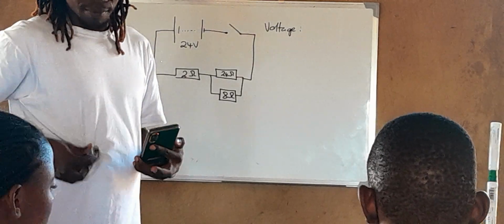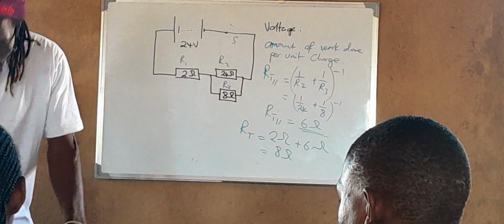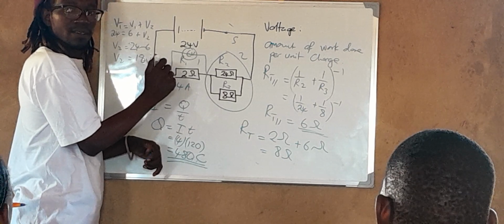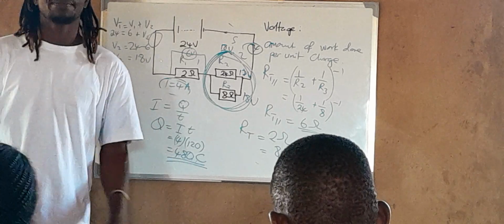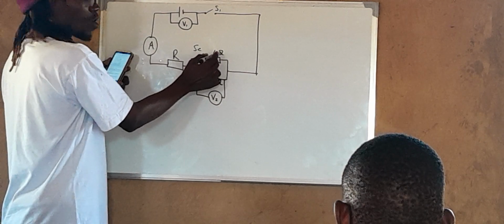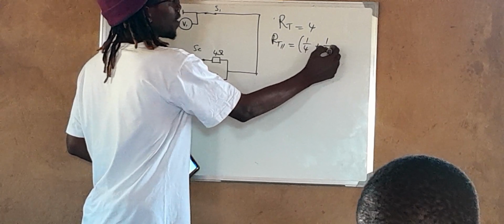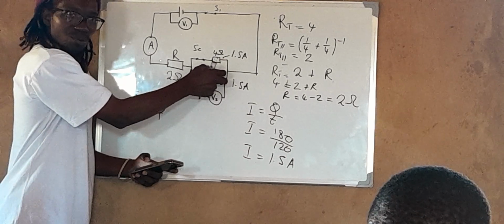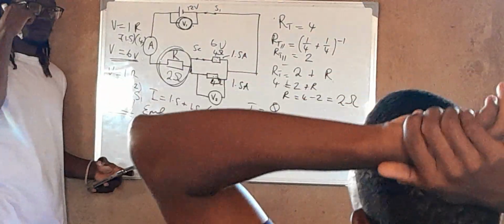grade 10 electric circuits - from extra lessons session. to be deleted soon